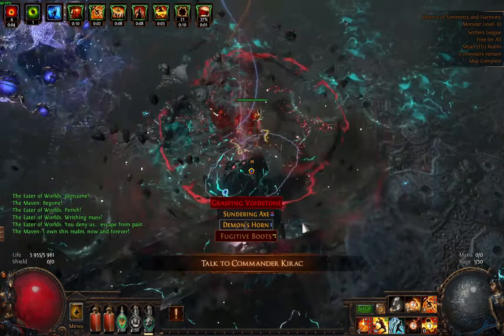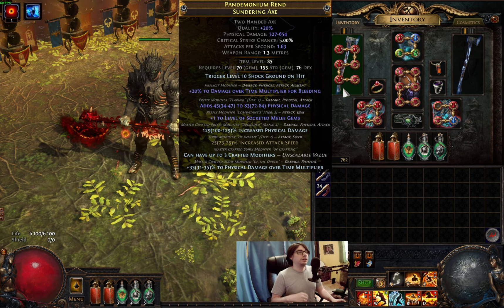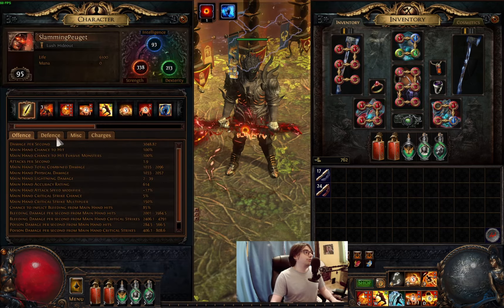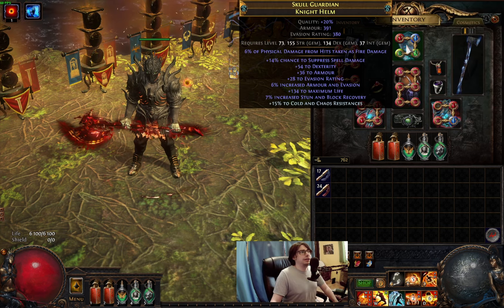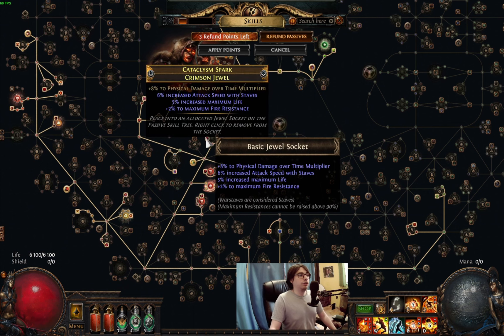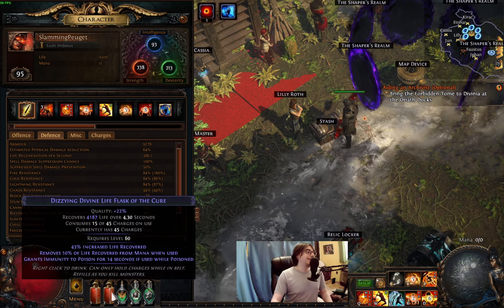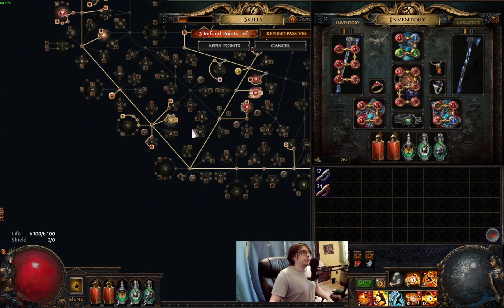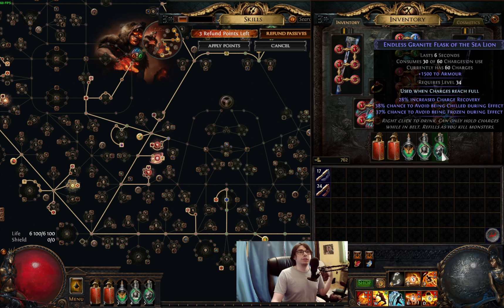[POE 3.25] My Build Destroyed the Game - Bleed Ground Slam Chieftain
This is the normal endgame update of my bleed chifetain build. So far invested a little but next stop is Ubers!

🔨🔨 POB FOR GEMS, LINKS, BANDITS, PANTHEON 🔨🔨